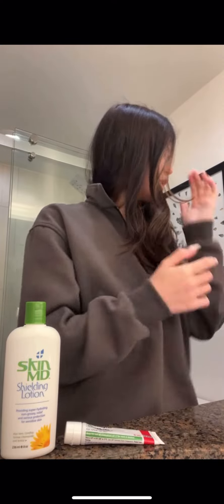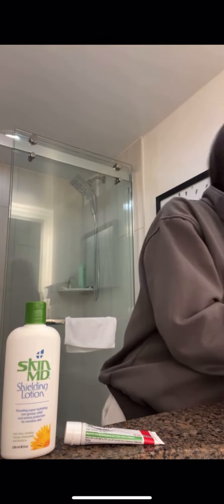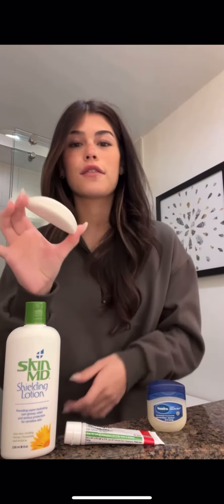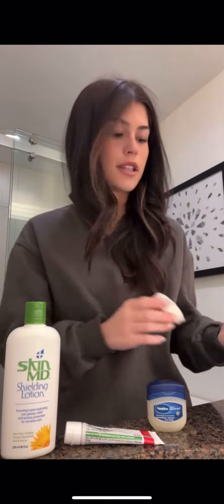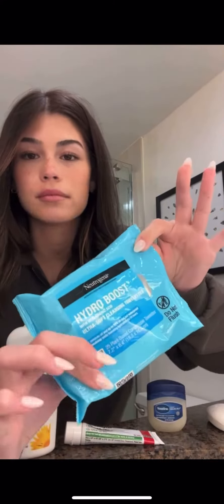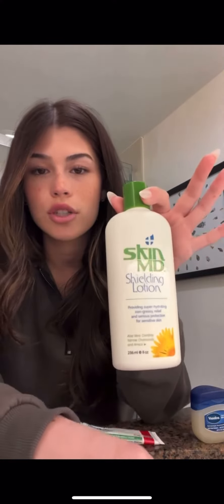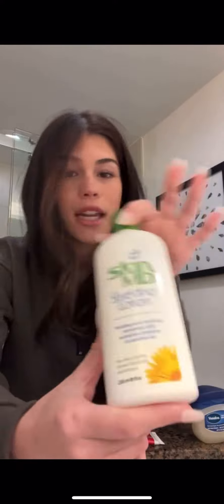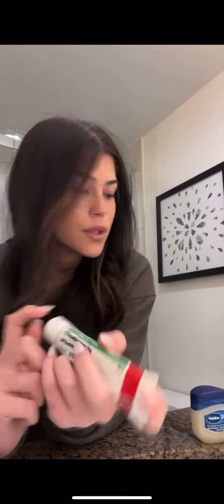dylan’s skincare routine on tour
posted on discord , march 28, 2023 at 10:18am pst (11:18am mst local time for dylan as she was in albuquerque at the time this was filmed)

note : video flipped/mirrored because the products looked reversed so you’d have to try to read them backwards if i didn’t flip them, so ya i made it easier for your viewing so it’s easier to read the names of the products

buttttt in case you don’t wanna read them/look them up, i found some links lol here’s a list:
dove sensitive skin soap bar (you can find it everywhere though, target, walmart, amazon, etc)
skin md shielding lotion
clindamycin phosphate - dermatologist prescribed
vaseline (you can find it everywhere though, target walmart, amazon, etc)